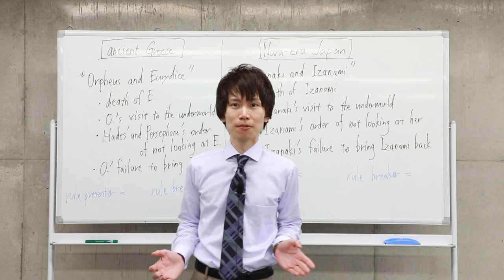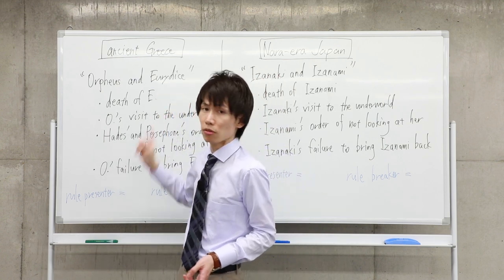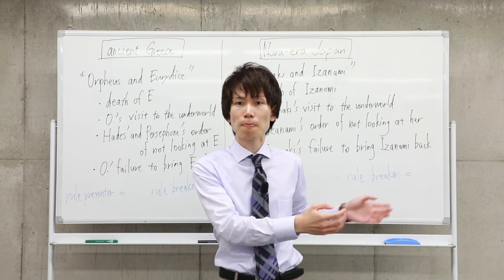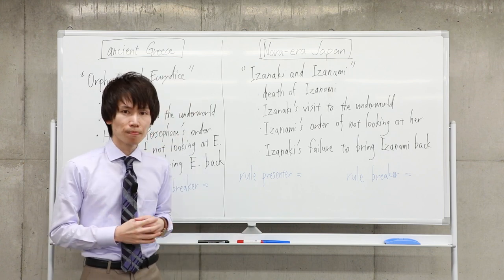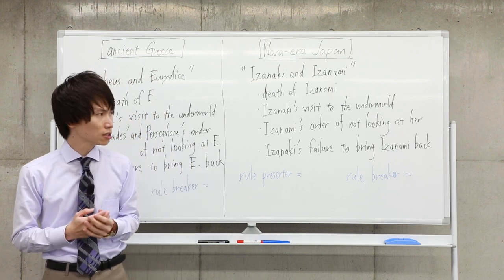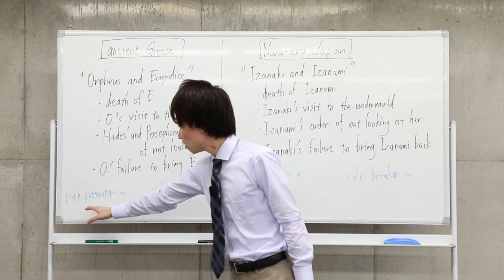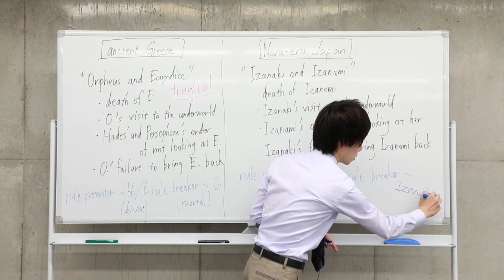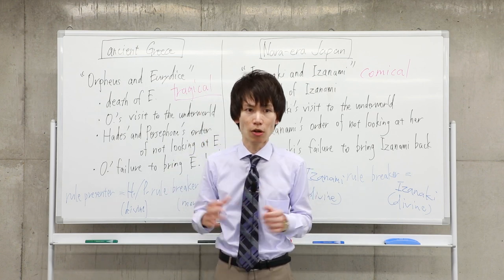【EJ Lecture】現代に生きる 神話のふしぎ［第2回］ギリシャと日本における神話のつながり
"政治、経済、文化、科学、暮らし……など、さまざまな分野に精通する人を講師に迎え、英語でレクチャーしていただきます（全3 回）。
今月は勝又泰洋さんのレクチャー第2回。「ギリシャと日本における神話のつながり」について教えていただきます。神話といえば有名なのはギリシャ神話ですが、日本にも数々の神話が存在します。今月は、この両方の神話の中から、登場するキャラクターや物語が似ているものを2つ取り上げ、それぞれにどんな違いがあり、それはなぜなのかを、神話学者の勝又さんが解説してくれます。

※このレクチャーは、ENGLISH JOURNAL2月号「EJ Lecture」の動画版です。本動画とENGLISH JOURNAL2月号誌面では英文スクリプトが一致しておらず、誌面での音声はPeter von Gommさんによる吹き替えとなっています。

★ENGLISH JOURNALとは★
月刊誌『ENGLISH JOURNAL』は、著名人のインタビューや世界のニュース、ネイティブのトークなど、バラエティー豊かな英語が収録されており、楽しみながらオールラウンドな英語力を身に付けることができる学習情報誌です。

▼購入はこちらから　年間購読なら「1冊分」お得！▼